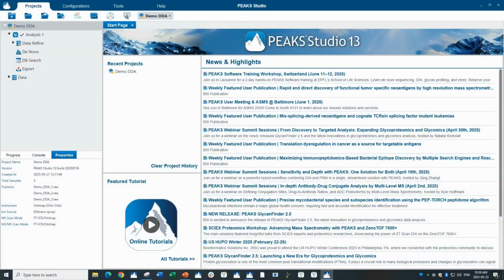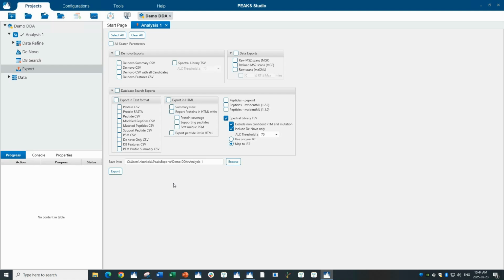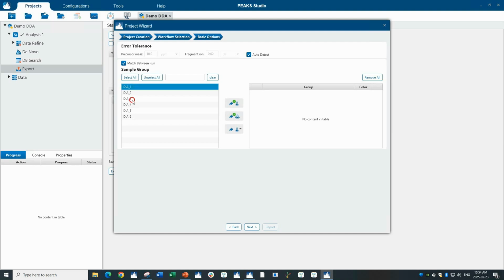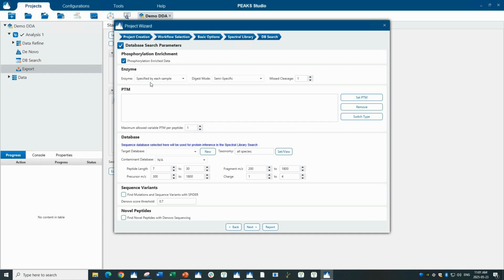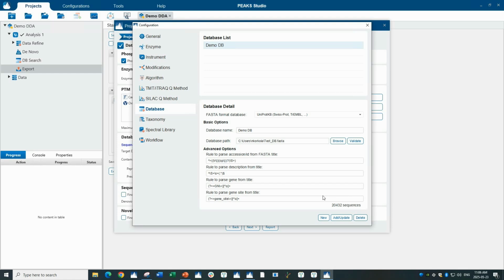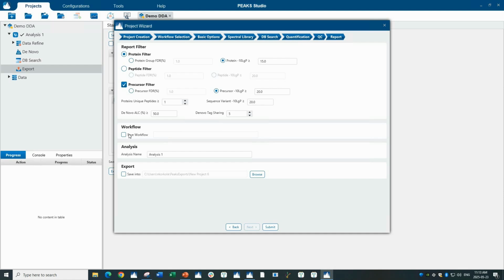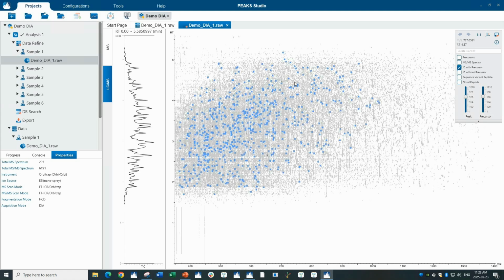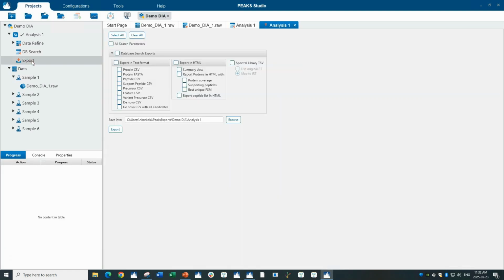How to Perform DIA Analysis in PEAKS Studio 13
0:00:04 - Introduction to DIA Workflow Tutorial
0:00:18 - Generating Spectral Library
0:02:29 - Setting Up DIA Search
0:03:37 - Workflow Selection (Proteome vs Peptidome)
0:05:10 - Spectral Library Search Options
0:06:25 - Database Search Parameters
0:10:15 - Label Free Quantification
0:10:26 - Quality Control Options
0:10:58 - Report Filtering
0:12:11 - Overview of Completed Project Results
0:14:25 - Results Summary Page
0:14:39 - Proteins View
0:15:00 - Peptides Tab
0:16:14 - Export Options
0:16:21 - Closing Remarks